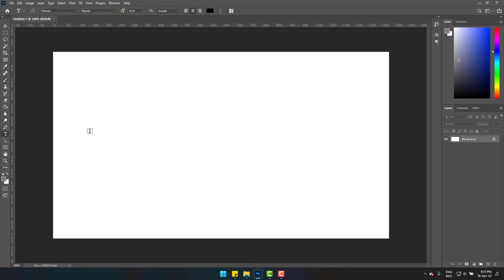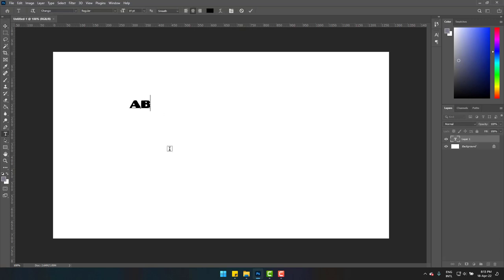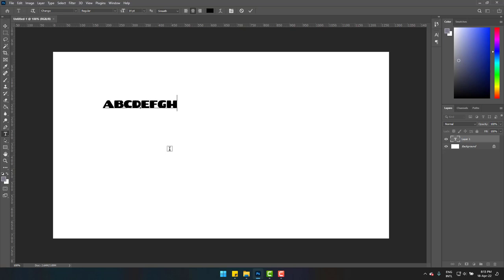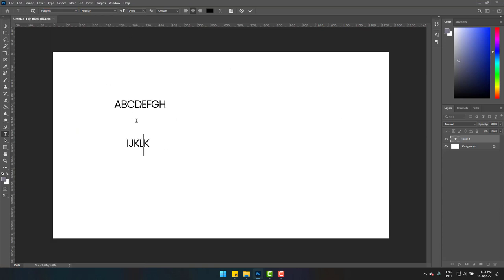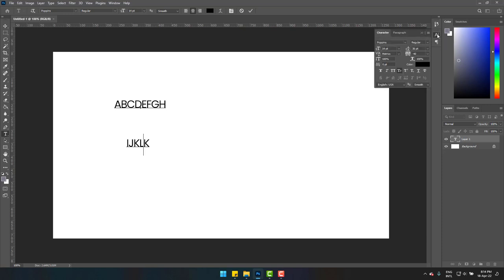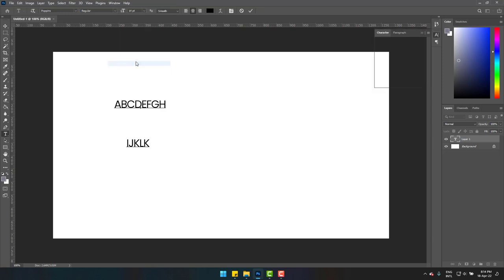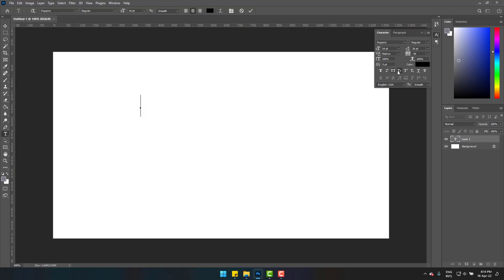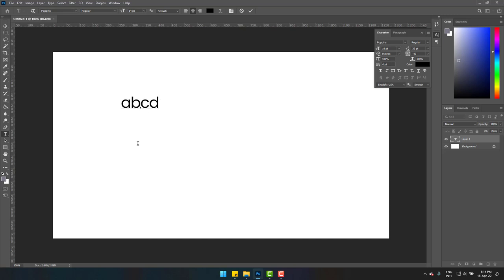Smaller Letter Case Problem Adobe Photoshop - Cannot write Small Text Fixed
This tutorial from Joseph IT will show you the way to fix the one of the common problem of Adobe Photoshop, which is not being able to type or write smaller letter case. One can only write capital words but cannot write the smaller letters.

Actually this is not a problem at all, but one of the features of Adobe Photoshop indeed! But as many of us do not know about this issue fixing so we think this to be a version issue and uninstall and re-install the photoshop. But it can be fixed just by some simple clicks!

Adobe Photoshop is blessed with thousands of options and features in it. This is one of the most used software nowadays but due to our less knowledge, we often find some features as errors which are actually not!

A smaller letter case is very important while working in Adobe Photoshop but when a specific option is activated without our consent or we activate this mistakenly, then this happens and we fail to write the smaller letter case. But this is so easy to say that only watching this video of Joseph IT, you will never complain about this error in the future!

The topics this video is covering are as follows:
Changing to Lower Case Text from Upper Case Text in Photoshop
Stop Text Being in Uppercase Caps Lock is Not On
The above subjects are totally cleared in this video tutorial of Joseph IT under Photoshop Playlist!